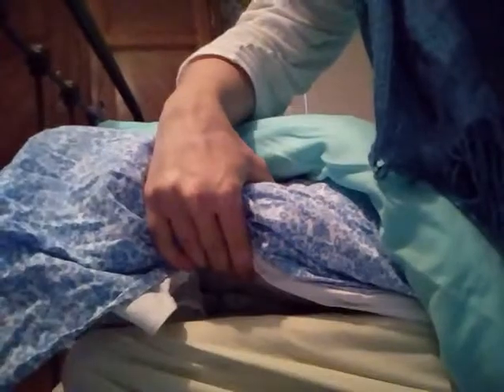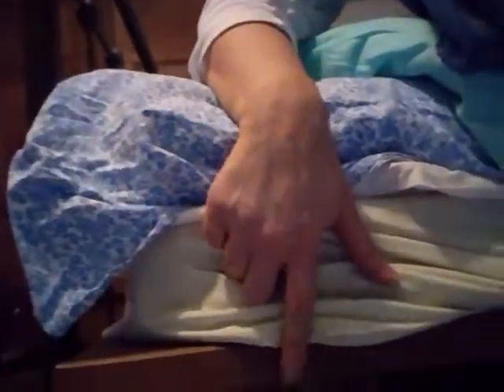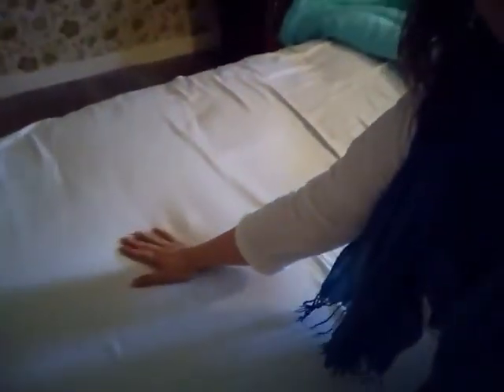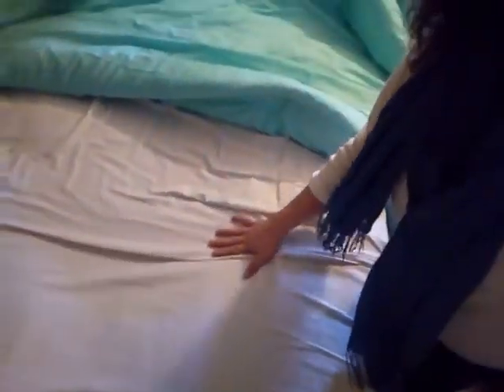Château View: Lumpy Mattresses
Find out how a lumpy mattress can undo all our hard work here at the chateau, and how YOU can help on GivingTuesday.